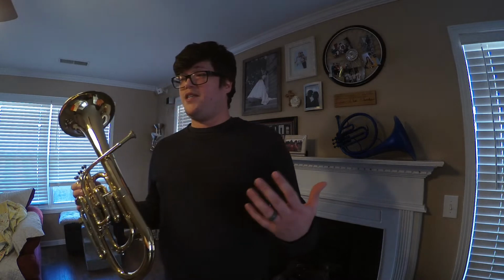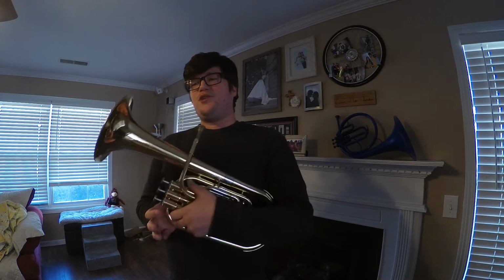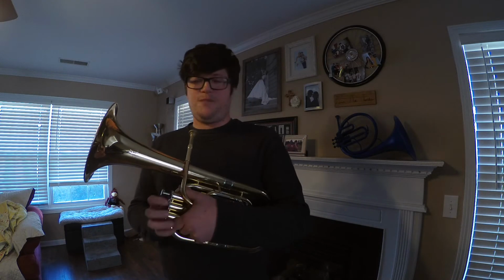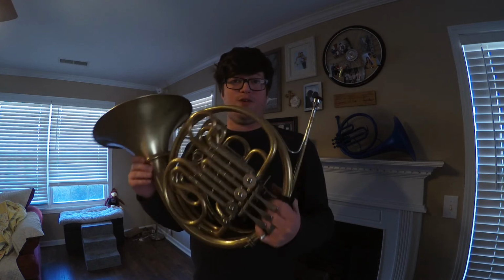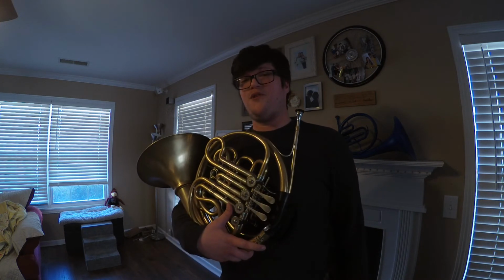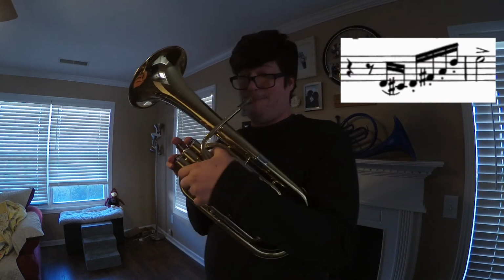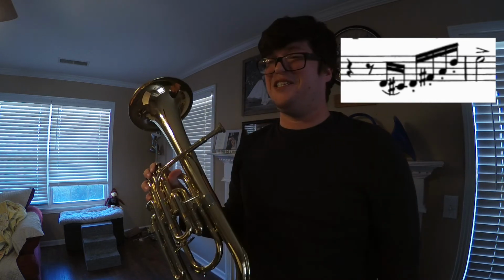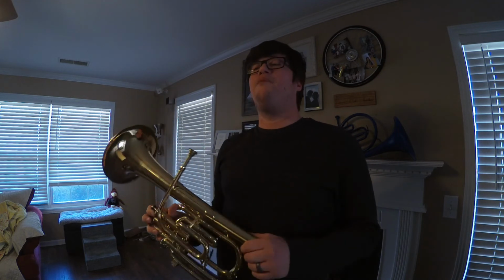Ewald Quintet No. 1 Analysis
The Horn Excerpt Show: Episode 5

Dr. Nicholas Fife, lecturer, performer, and A/V
Viktor Ewald, composer

Square Brass Quintet, performers
Aaron Matthias-Long, trumpet 1
Joseph Underwood, trumpet 2
Nicholas Fife, horn in F
Andrew Janes, trombone
Justin Miller, tuba